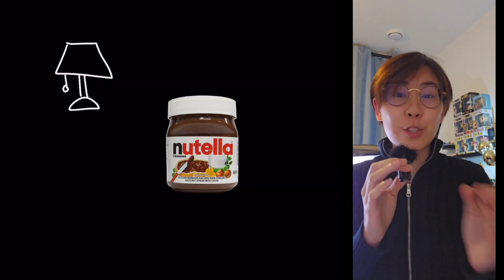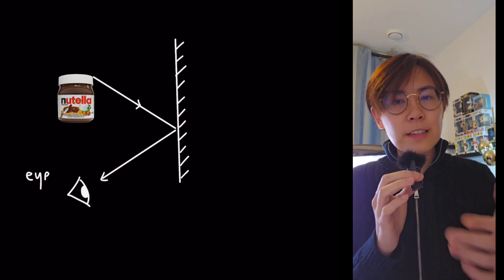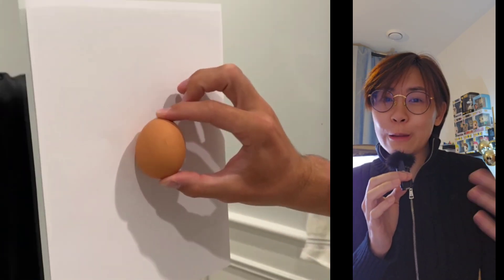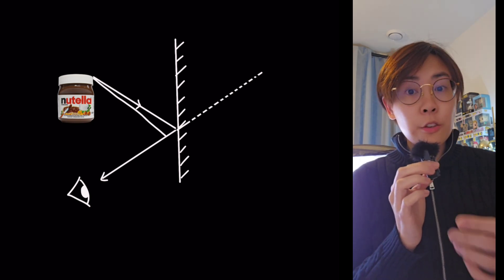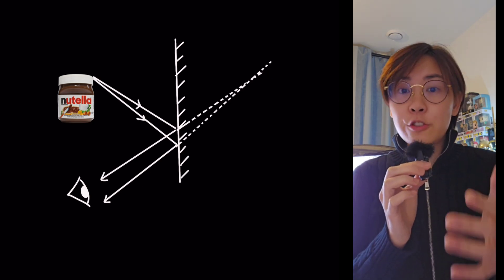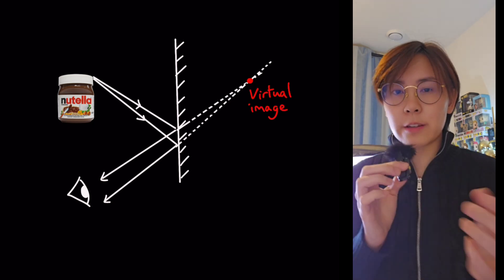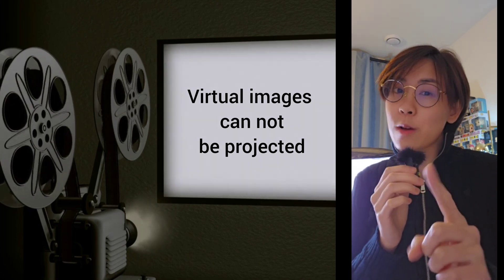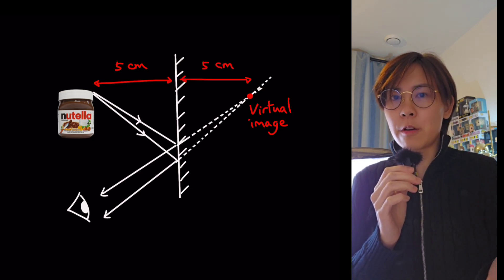Cracking the Mirror Mystery: Unveiling the Physics of Reflection with Ray Diagrams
Reflection occurs when light, sound, or any other waves meets a surface and changes direction. This is part of optics physics. The law of reflection says that the angle of incidence has to be the same as the angle of reflection. And from this, we can construct useful ray diagrams to illustrate the paths of light rays and to figure out where images are produced.

In the video, we talked about virtual images. The other type of images is known as real images. Here are the differences between them:

Real Image:
A real image is formed when light rays converge at a point after reflection or refraction.
It can be projected onto a screen because the rays actually converge at a specific point in space.
An example of real images is those projected by a film projector onto a scree.

Virtual Image:
A virtual image is formed when light rays appear to converge from a particular point after reflection or refraction, but they do not actually converge there.
It cannot be projected onto a screen because the rays do not physically meet.
Virtual images can be formed inside of a mirror.